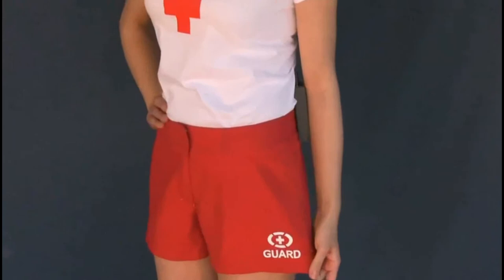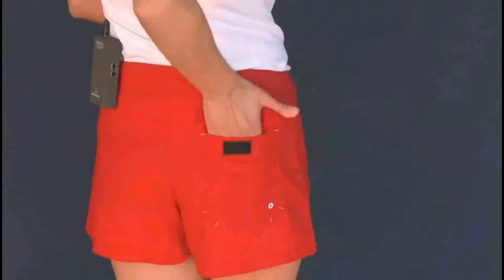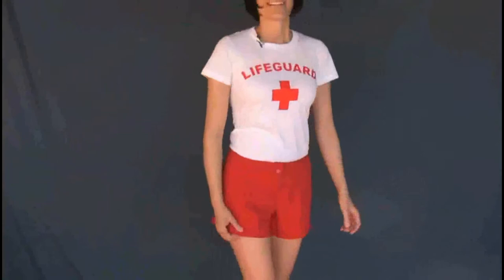Women's Lifeguard Board Shorts LIFEGUARDMASTER